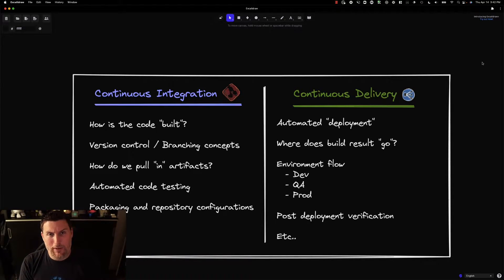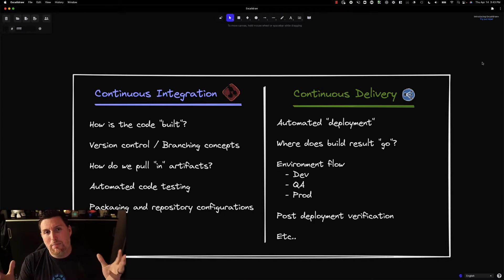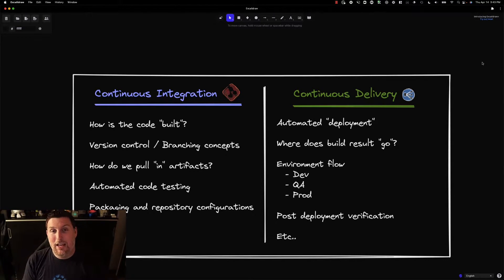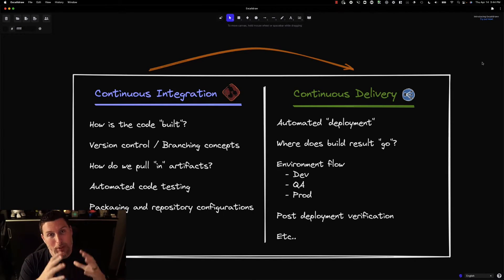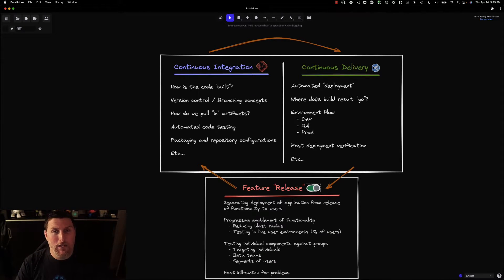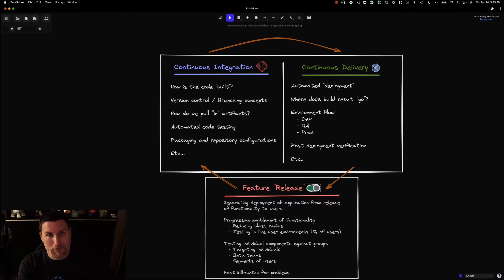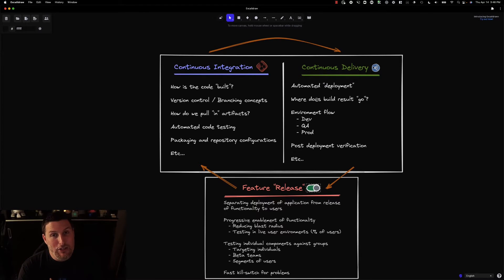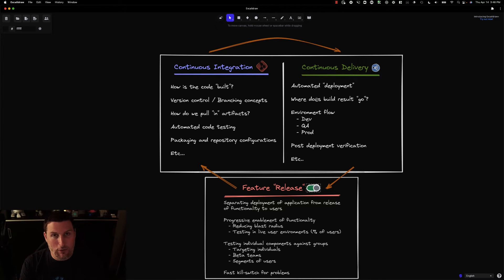CI/CD and Release with LaunchDarkly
CI/CD (Continuous Integration/Continuous Deployment) is a vast space with a lot of technologies that exist in it. “Continuous Integration” handles the way we build, test, and package code - while Continuous Deployment handles the delivery of that code onto an infrastructure destination.

At LaunchDarkly - we separate the idea of “Deployment” into “Deployment” and “Release”. The idea being that the way we get code onto infrastructure is different from releasing features to users.

In this video Cody takes us through this explanation.